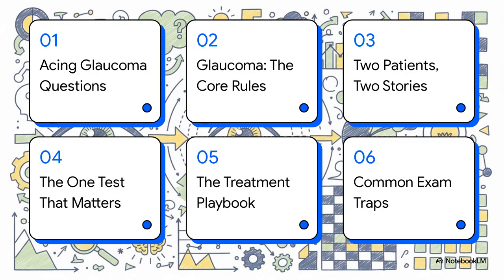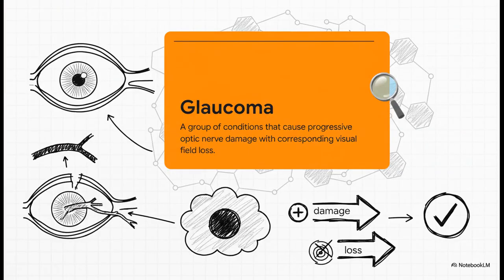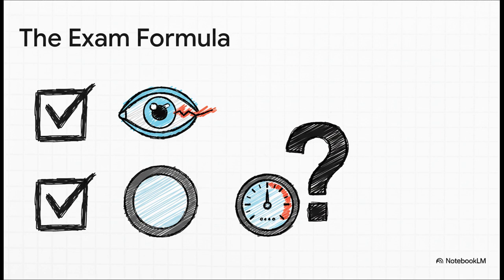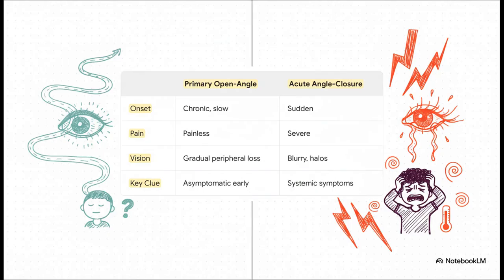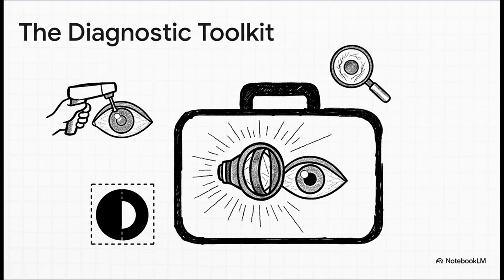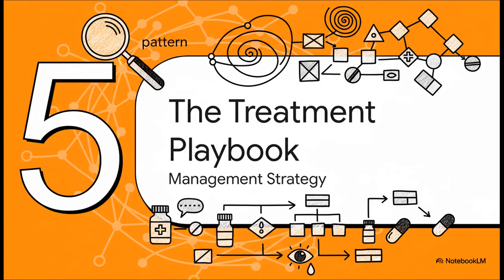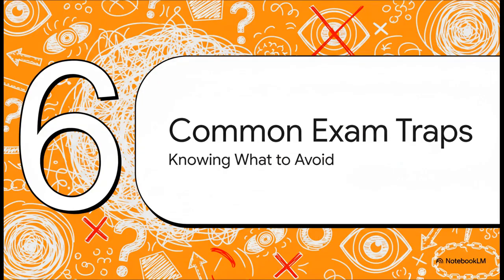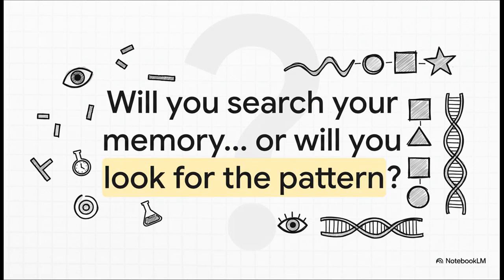Glaucoma The Exam Explainer-Ophthalmology/EXAM CURE MEDICAL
Glaucoma is one of the highest-yield ophthalmology topics in licensing exams — and most questions are pattern-recognition, not memorization.
In this video, you’ll master the essential exam logic to confidently answer POAG vs angle-closure questions.

What you’ll learn:

✅ What glaucoma really is (exam definition)
✅ The two classic vignettes that appear repeatedly
✅ The key diagnostic tools (especially gonioscopy)
✅ Treatment strategy and the emergency rule
✅ 3 rapid exam traps to avoid

High-yield takeaway:

Chronic painless peripheral loss → think POAG.
Sudden painful red eye + halos + nausea → acute angle closure (emergency).